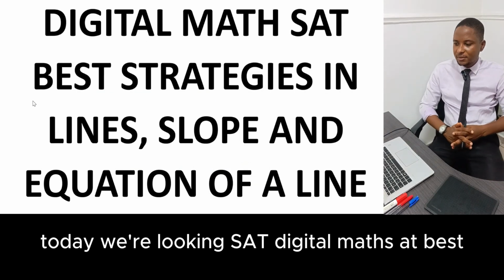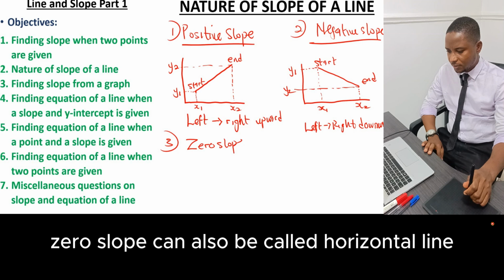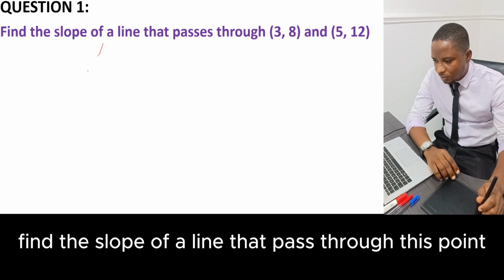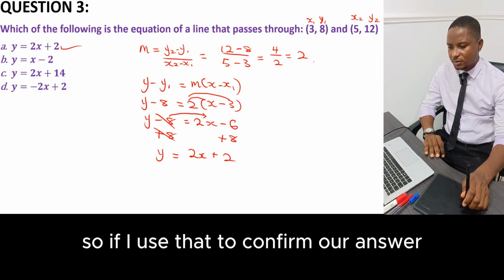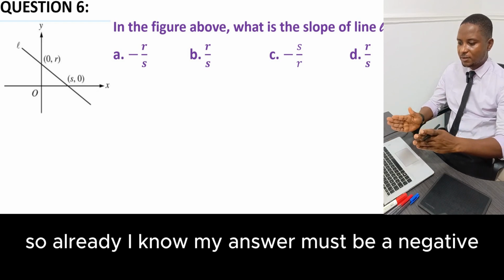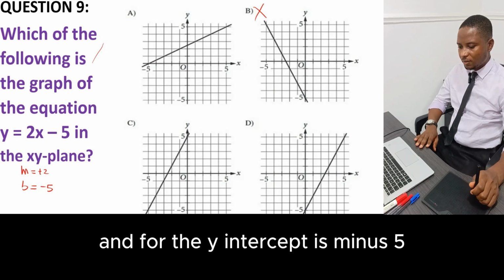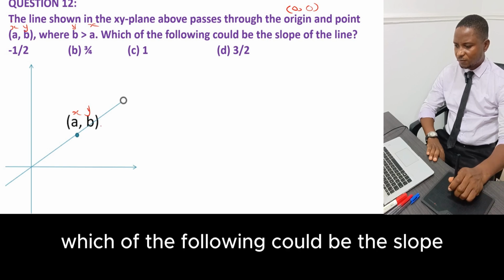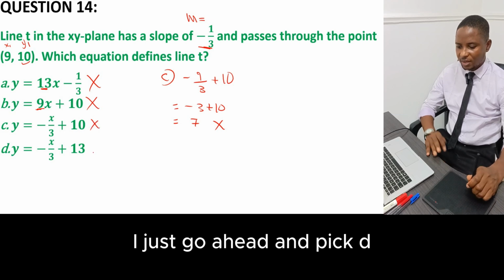LINES, SLOPE AND EQUATION OF A LINE (SAT)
This video contains SAT exam questions and answers on lines, slope and equation of a line. If your dream is to make 800 in math, then watch this video and thank me later.